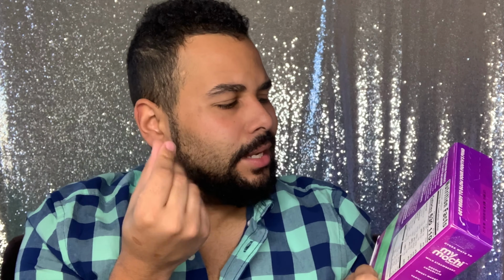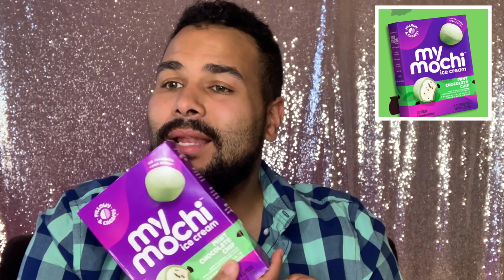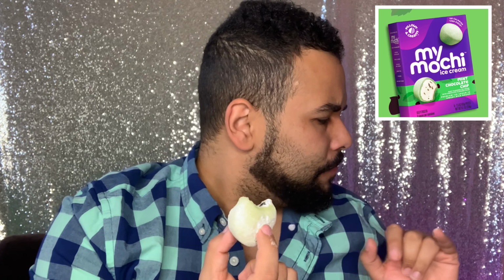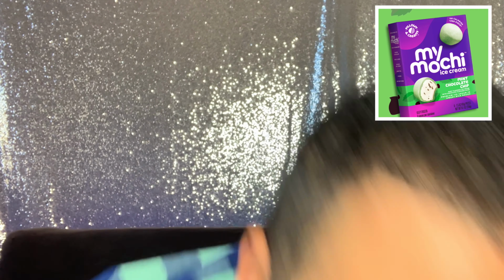MyMochi Mint Chocolate Chip: The Review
Spilling the tea on this new MY/MO Mochi Ice Cream Chocolate Sundae!! Check out the review to see what Tea Bag Rating it received .

Remember.
TEA TIME IS ME TIME

XOXO
D